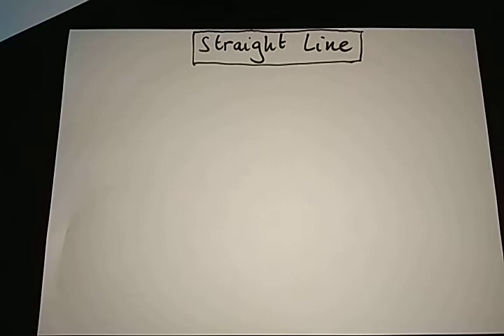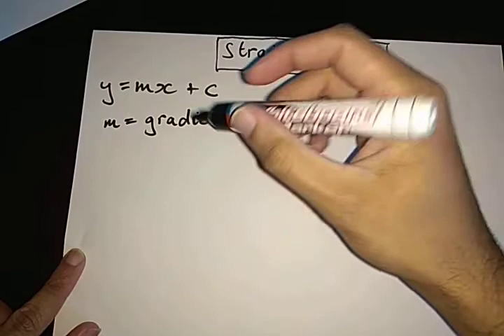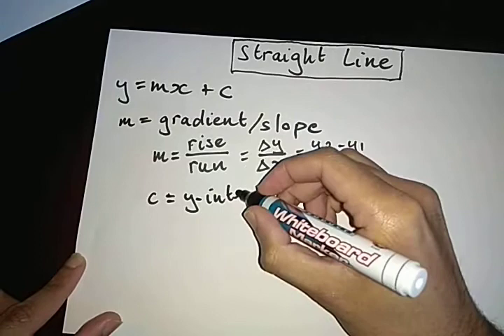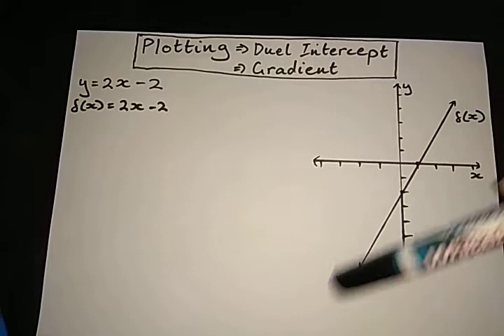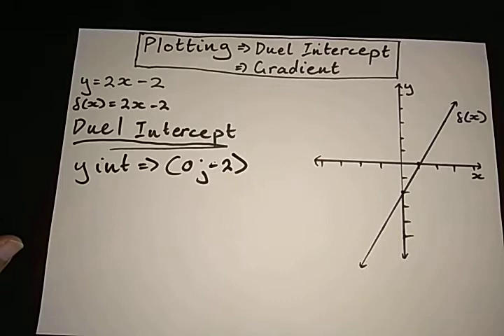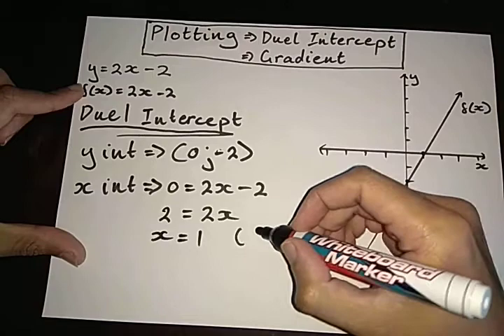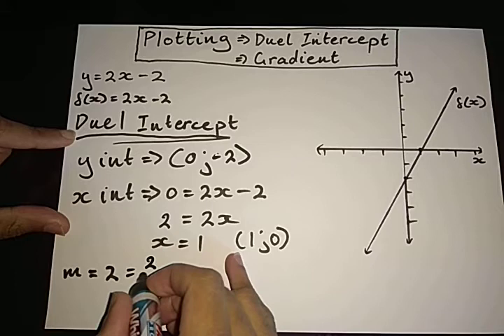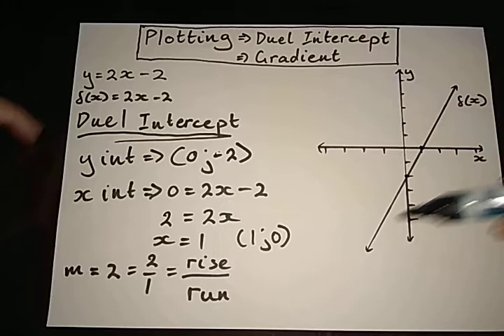Straight Line Graph, Plotting Methods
Covering the basics of a straight line for grade 10, will cover more aspects in another video